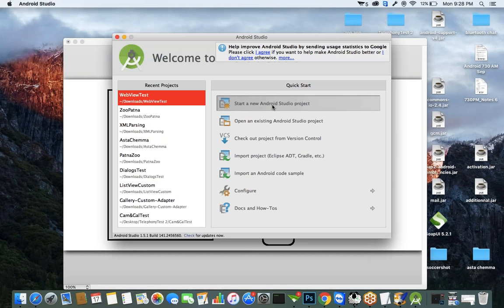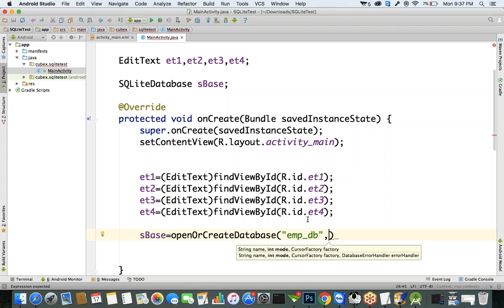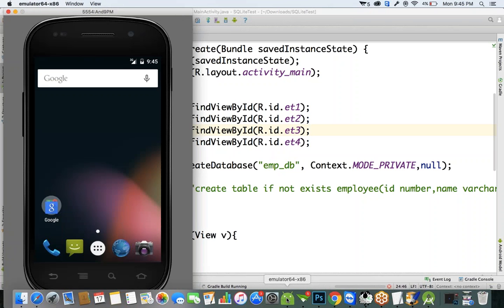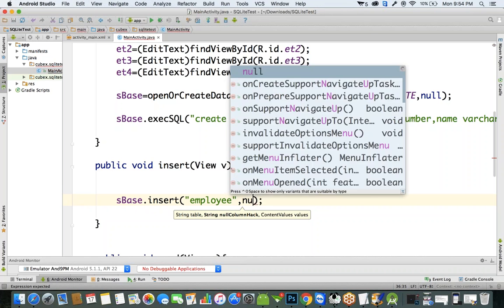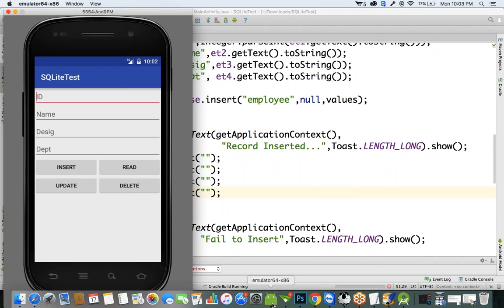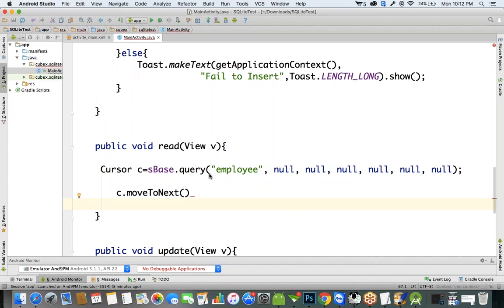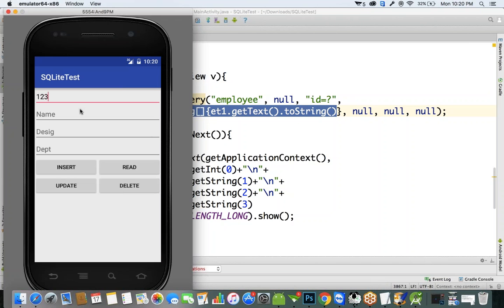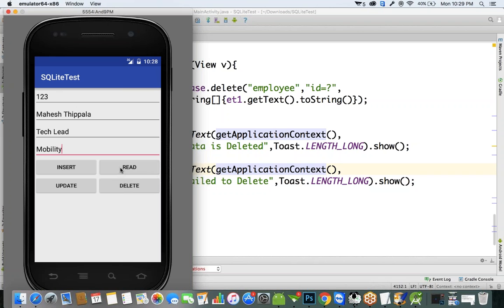SQLite Database in Android - Part2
In this video we will learn about how to perform CRUD operations in SQLite Database